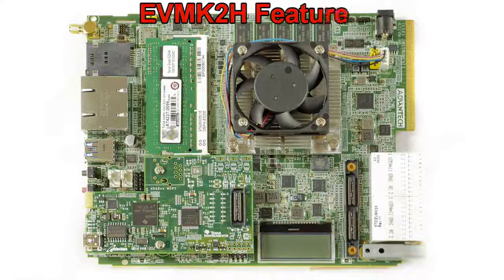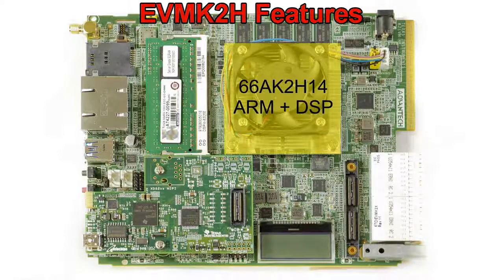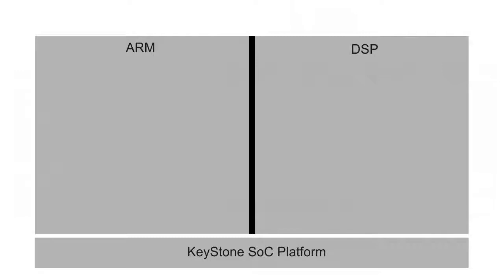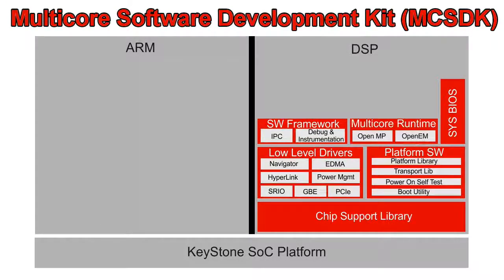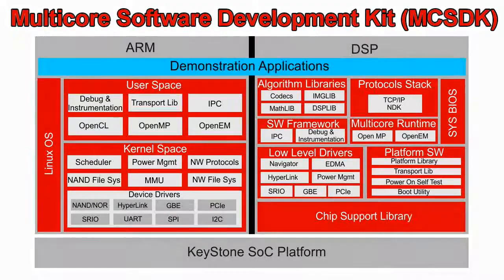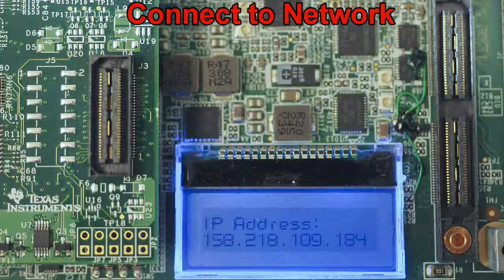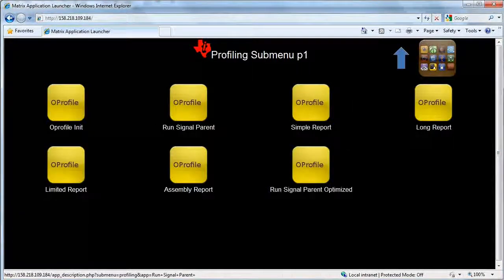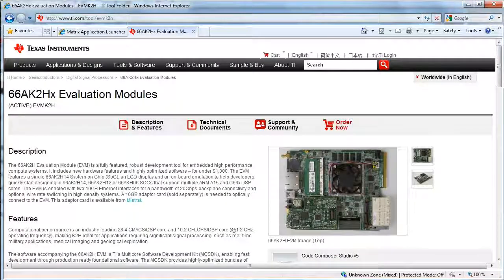Introducing the EVMK2H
Introducing the EVMK2H evaluation module, the cost-efficient development tool from Texas Instruments that enables developers to quickly get started working on designs for the 66AK2H06, 66AK2H12, and 66AK2H14 multicore DSP + ARM devices based on the KeyStone architecture.